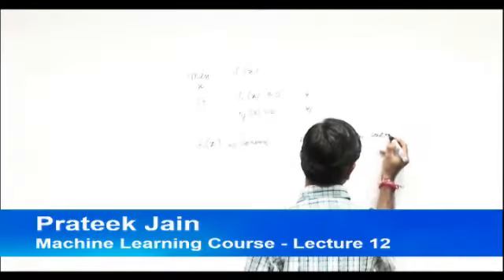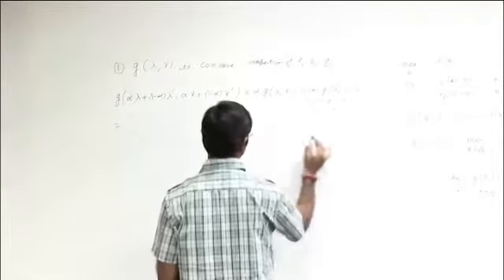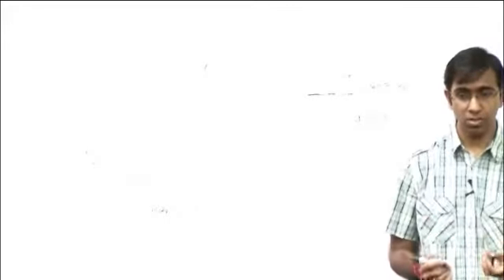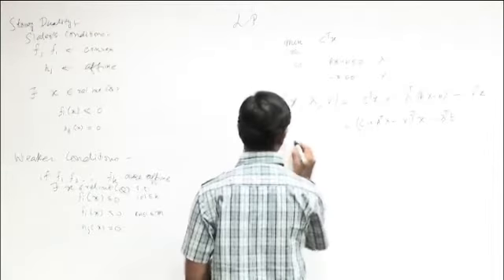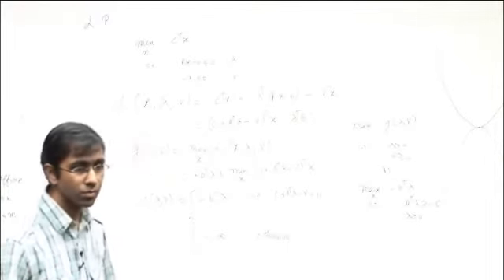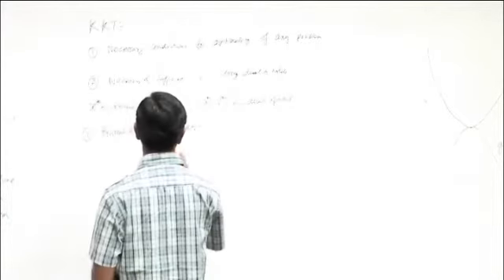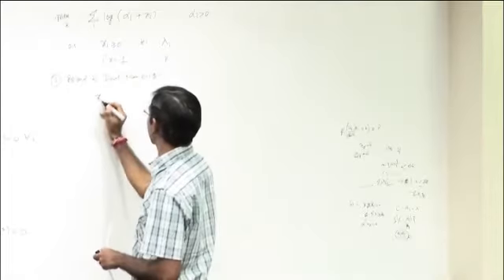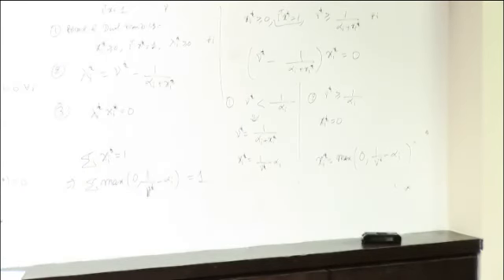Machine Learning Course - Lecture 12